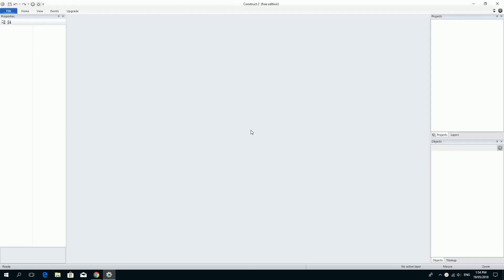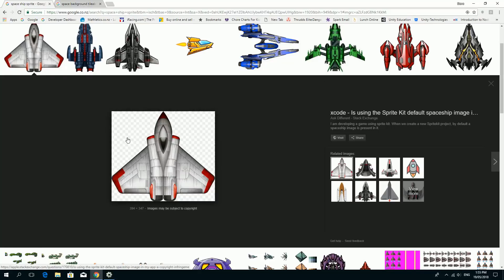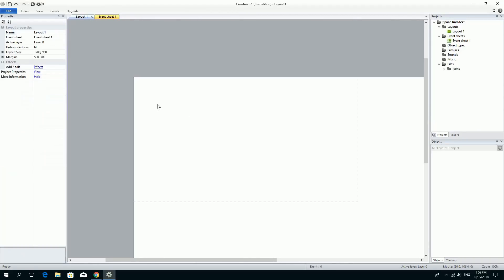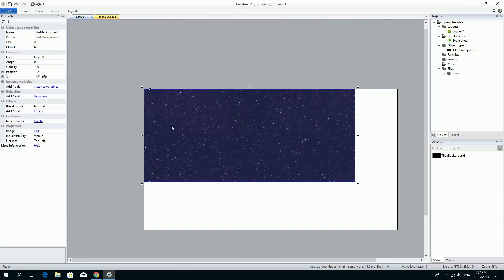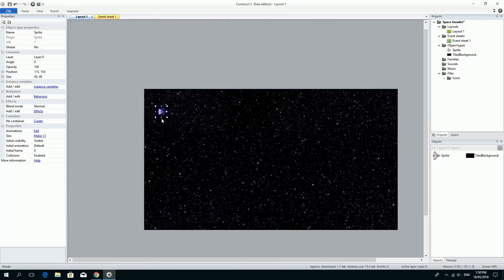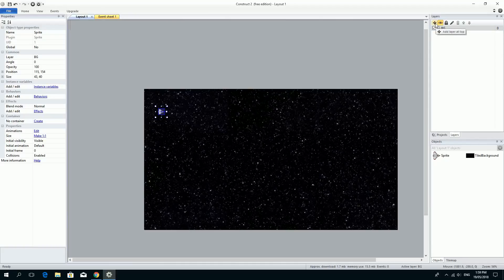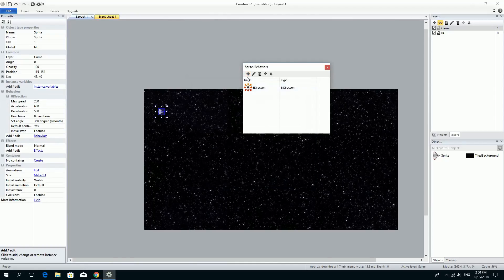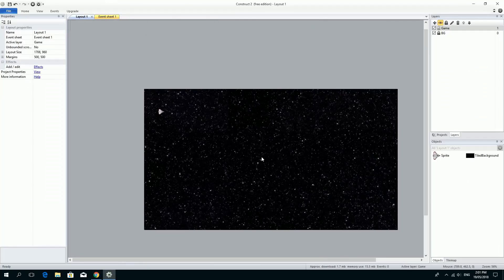Construct 2 Space Invaders Tutorial 1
In this video you will learn how to load in images to use as sprites and create layers to keep your project organised.